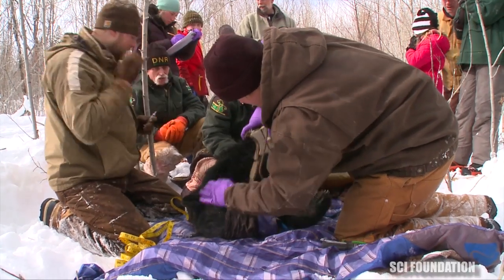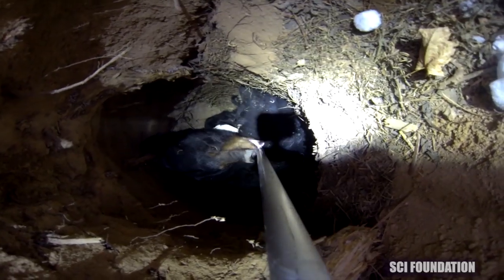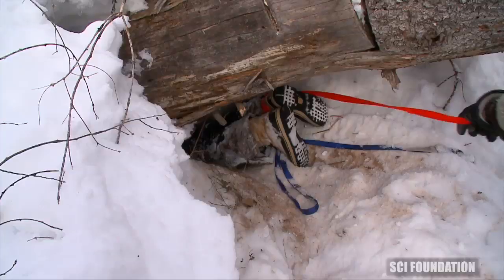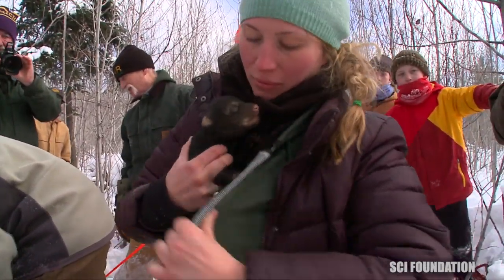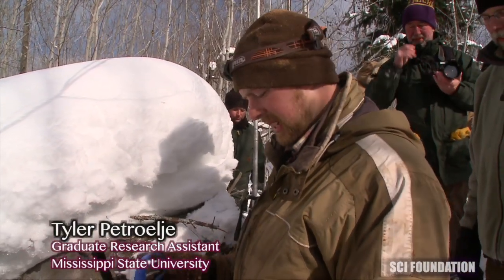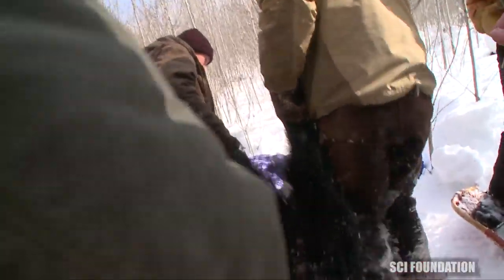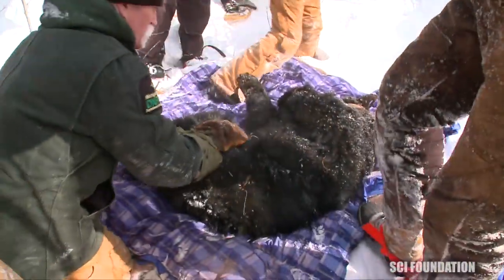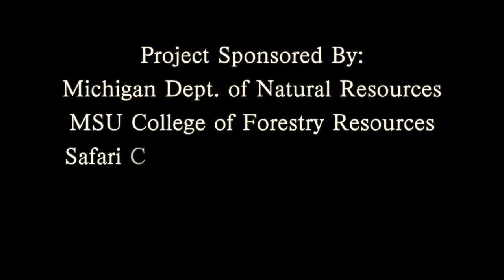Week in the Field: Bear Den Search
Field workers enter a bear den to collect research on a bear they’ve been monitoring.